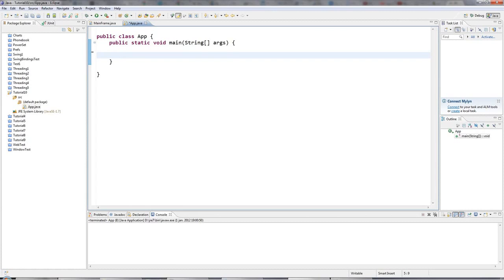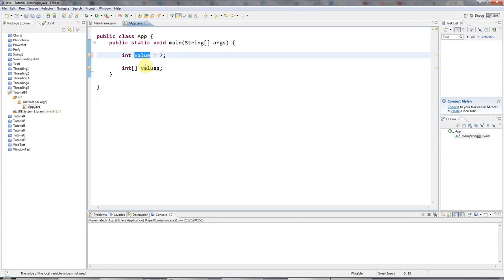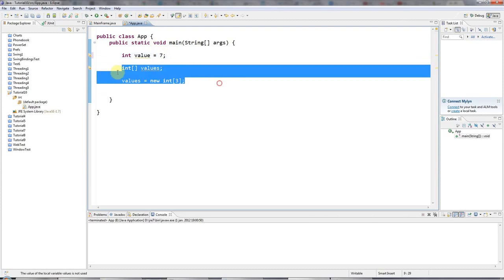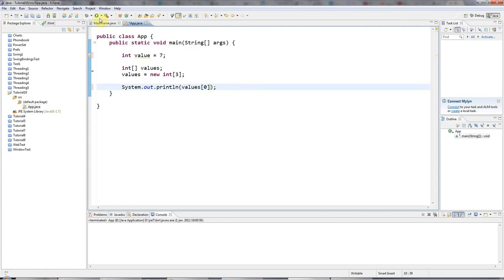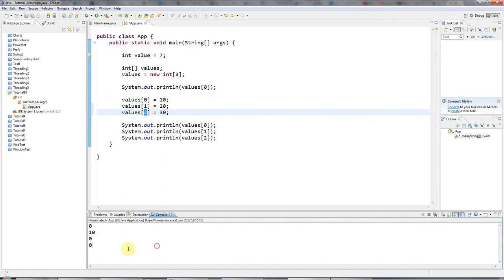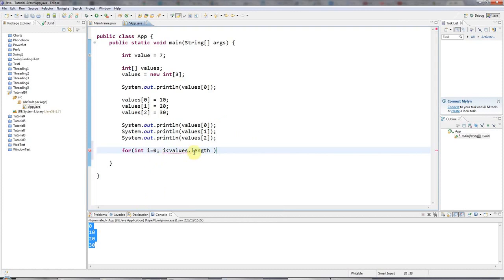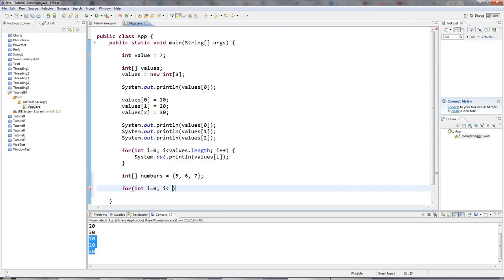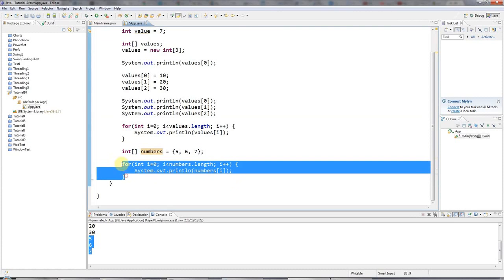Java Programming Beginner Tutorials Part 10: Arrays